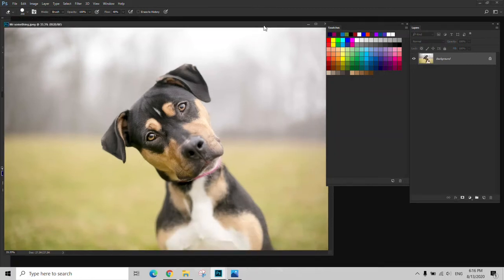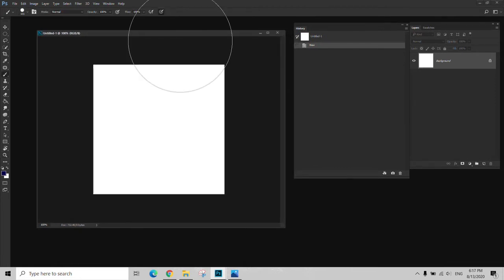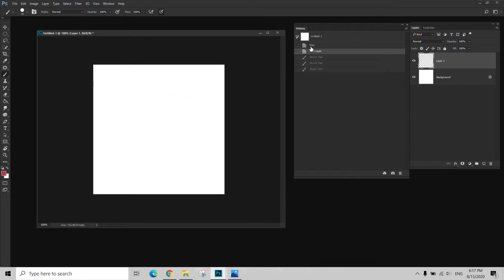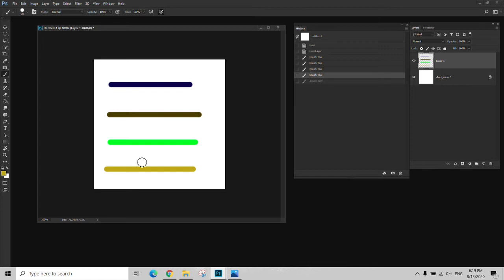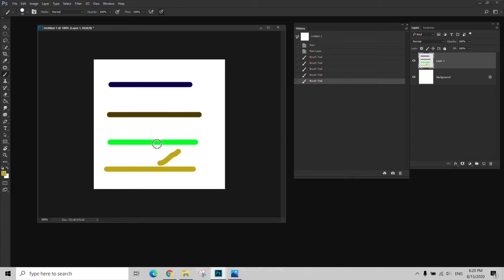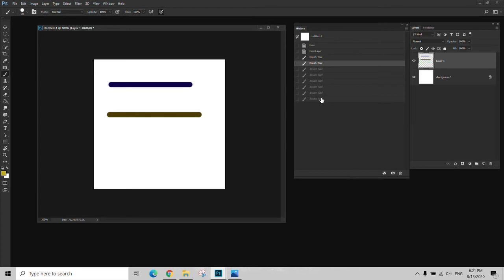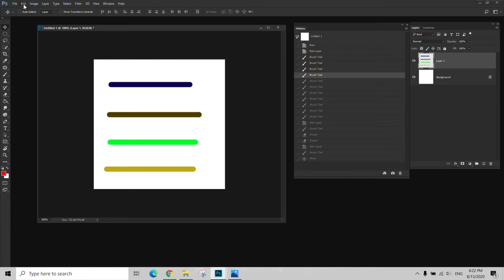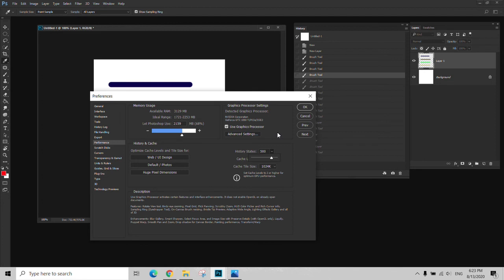Lesson 2 part 3 - Photoshop layer and history, move brush eraser tool